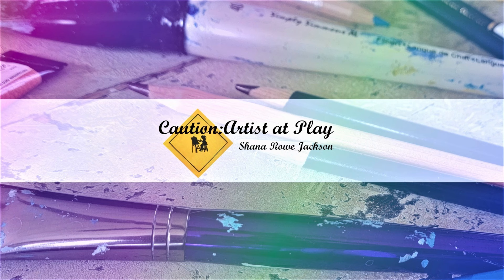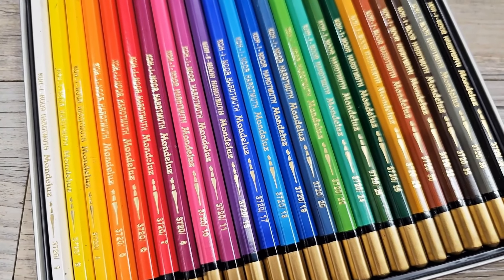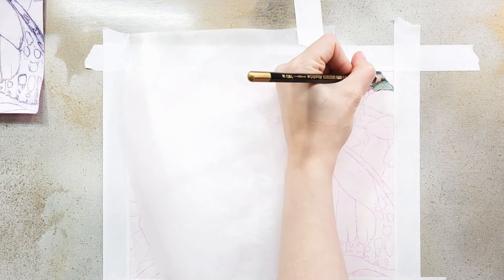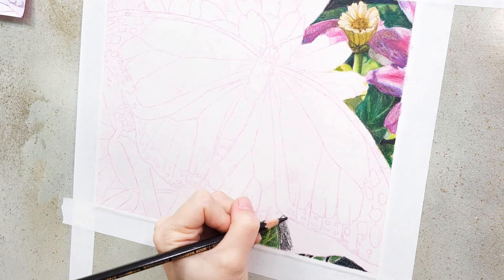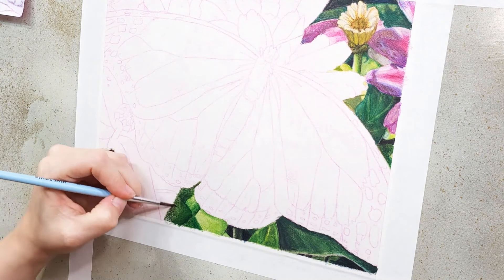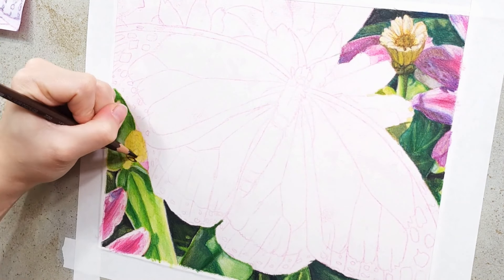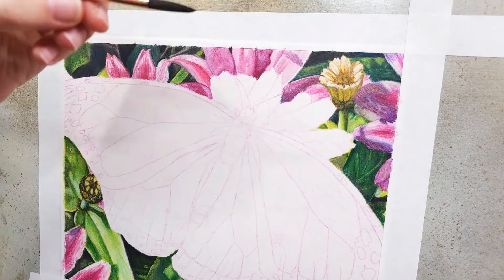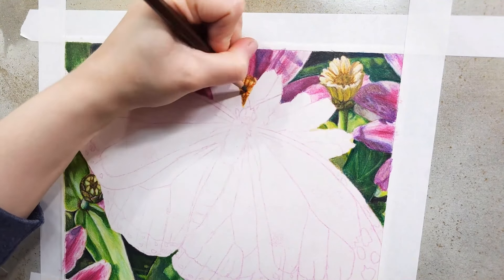Koh I Noor Mondeluz ~ The BEST Inexpensive Watercolor Pencil?!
These fairly inexpensive aquarelle colored pencils really pack a punch! Let's take a closer look at the Koh I Noor Mondeluz Watercolor Pencils!

Editing programs:
Corel VideoStudio Ultimate 2023
CapCut